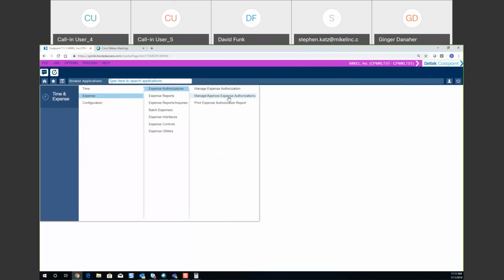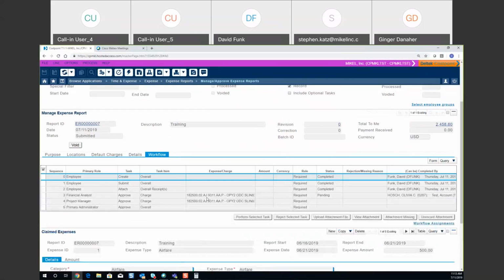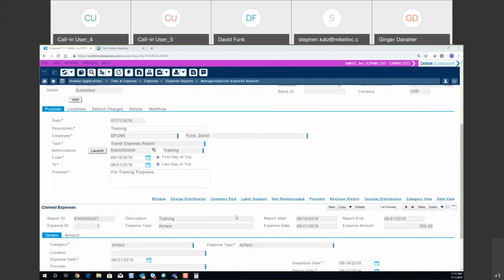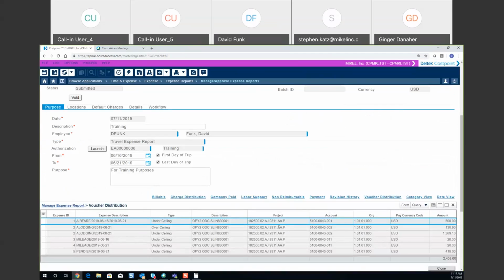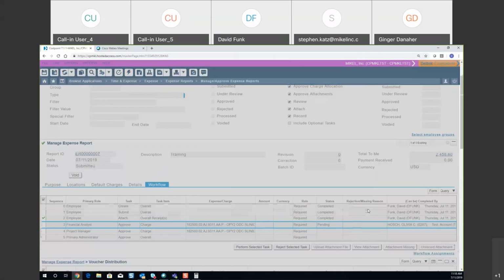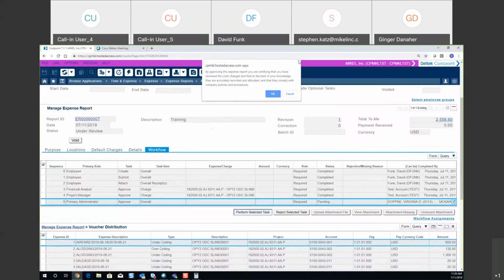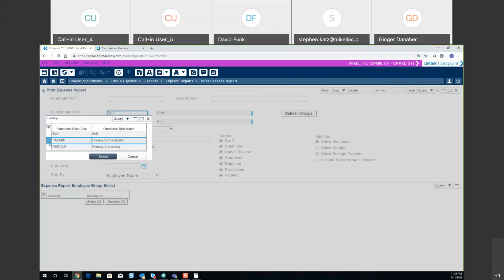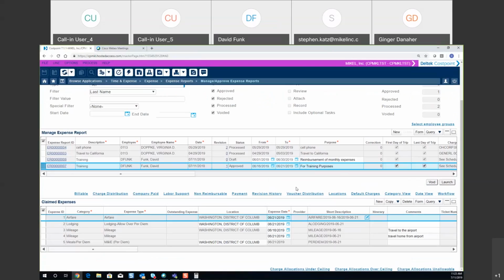MIKEL, Inc. - Expense Employee and Supervisor Training 2